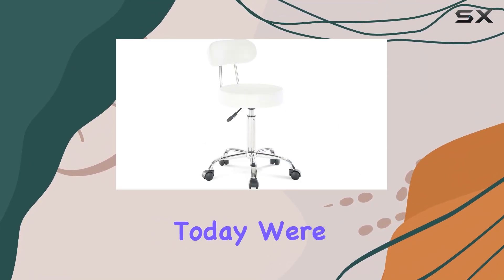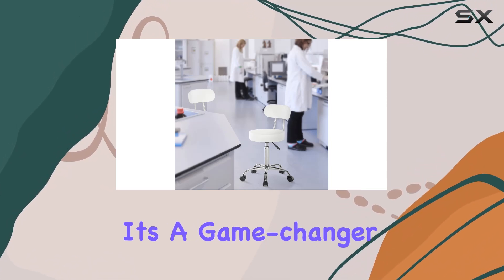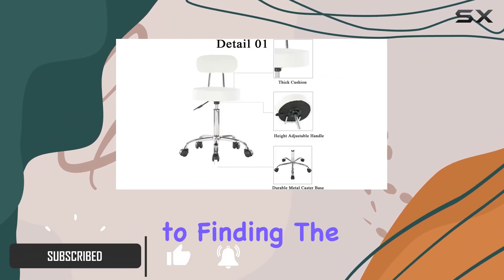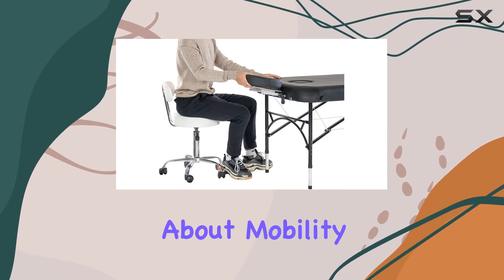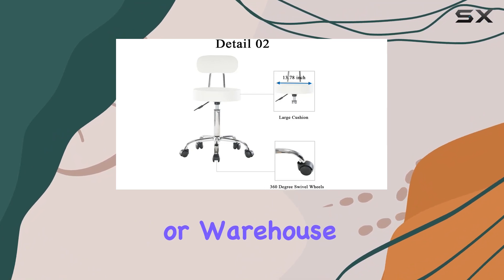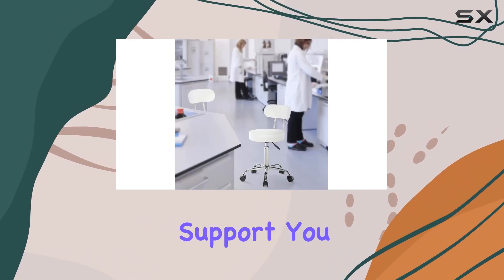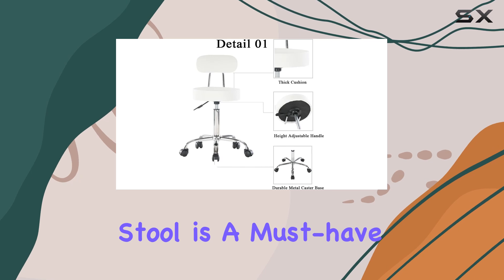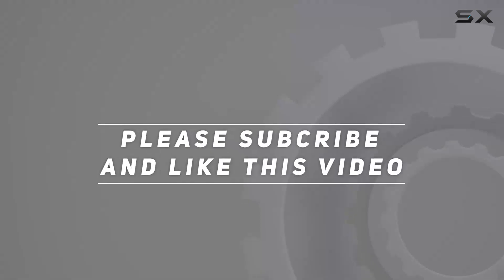Artechworks Adjustable Rolling Swivel Massage Stool: The Ultimate Salon and Office Companion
0:00 Intro
0:06 Review

Things that we mentioned in this video:
Artechworks Adjustable Rolling Swivel : B07Y2R3G46